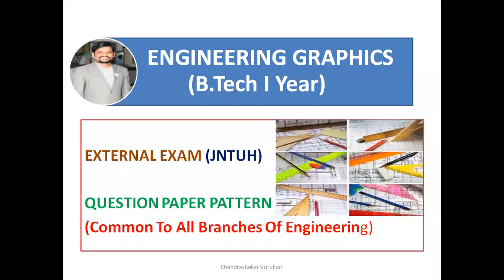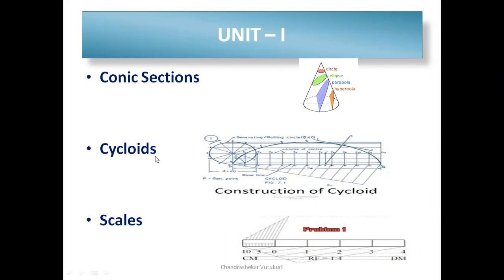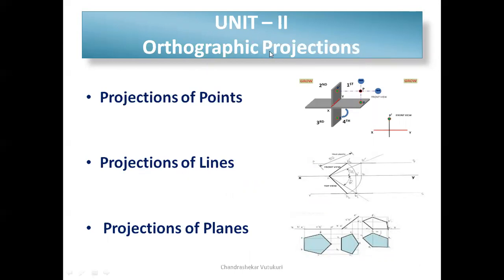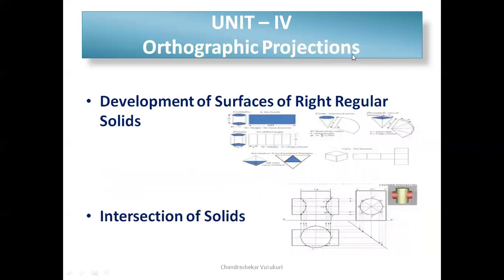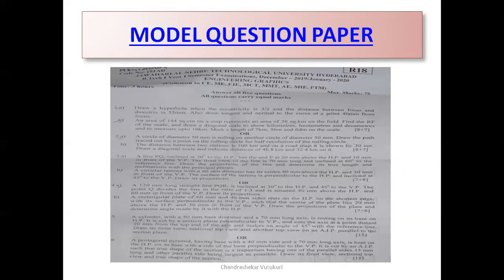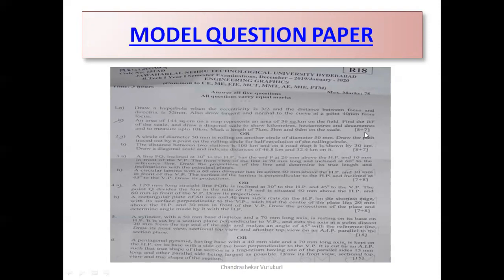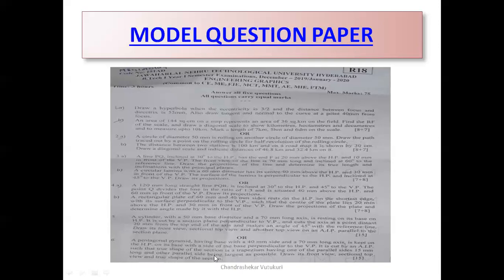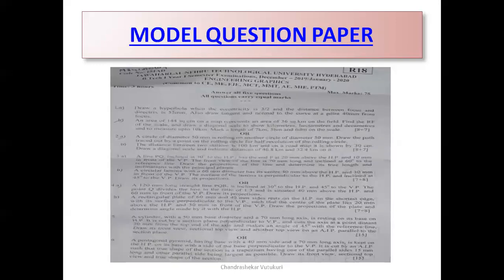JNTUH EXTERNAL EXAM QP PATTERN-EG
ENGINEERING GRAPHICS- EXTERNAL EXAM  QP PATTERN(JNTUH)
COMMON TO ALL BRANCHES OF ENGINEERING